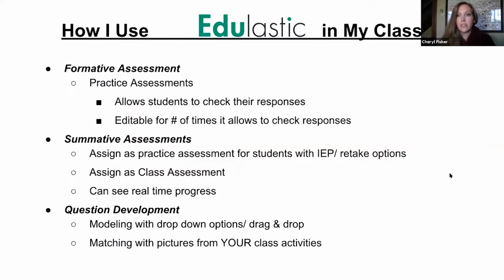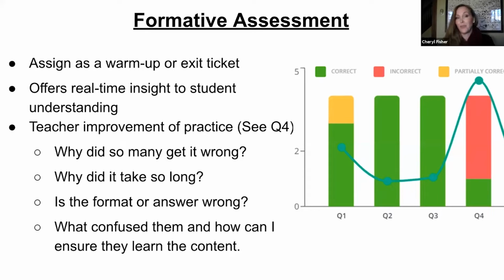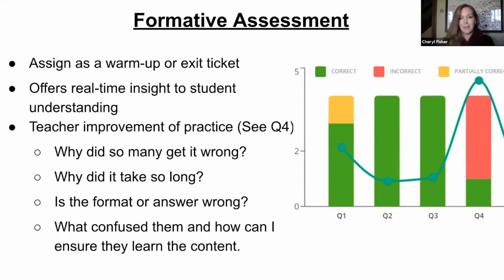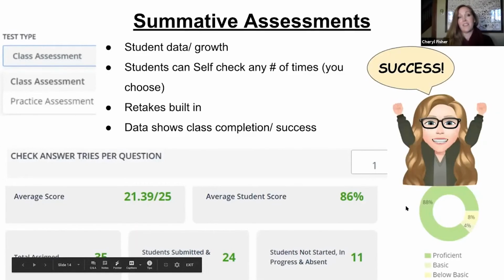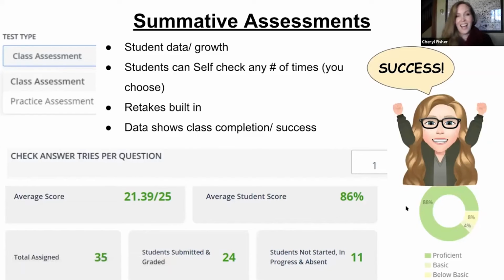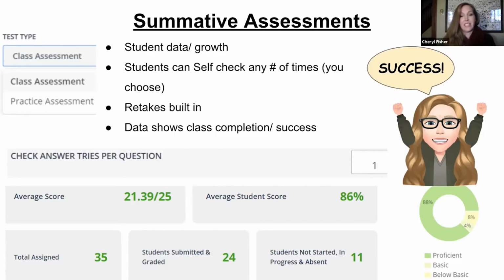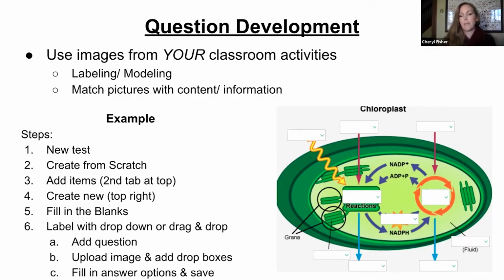Science Formatives, Summatives, and Question Development in Edulastic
New Jersey Biology and Environmental Science Teacher Cheryl Fisher discusses how she uses Edulastic in her class including science assessment tools. Cheryl highly encourages teachers to take advantage of Edulastic’s real-time insight to student understanding. She shares her techniques on assigning various assessments and developing questions.

00:00 - Introduction
0:54 - Using Edulastic in her classroom
3:36 - Edulastic for formative assessment
4:52 - Edulastic for summative assessment
6:06 - Question development